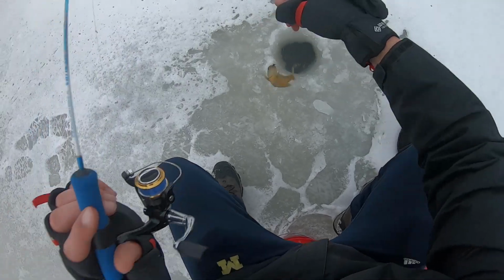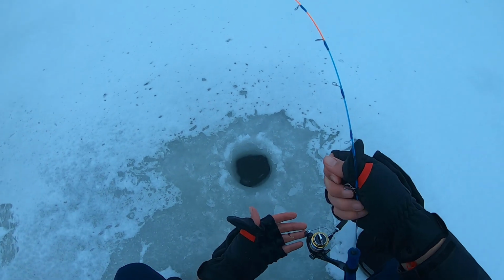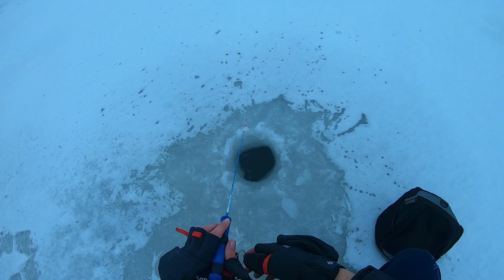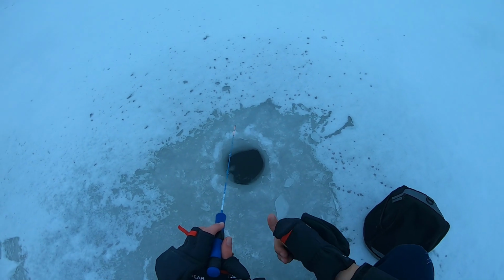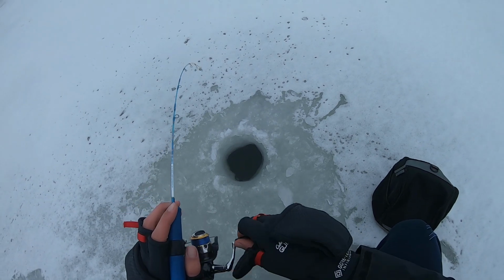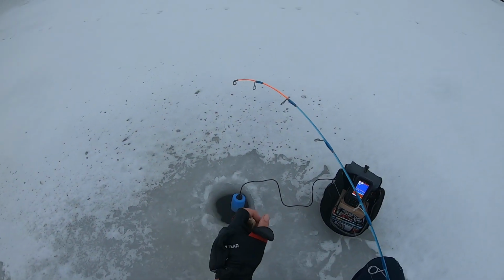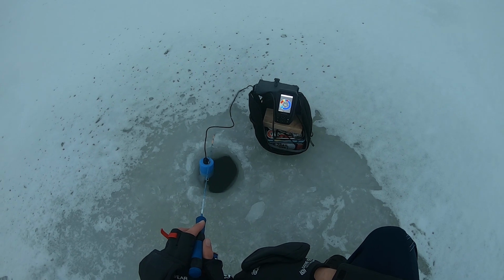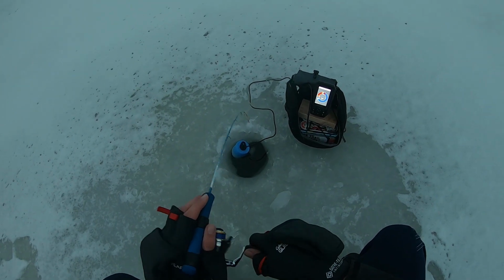We FINALLY Have Safe Ice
It's been a long time coming, but we finally have some safe ice in Southwest Michigan (for now). I headed out to my pond and crushed the panfish!